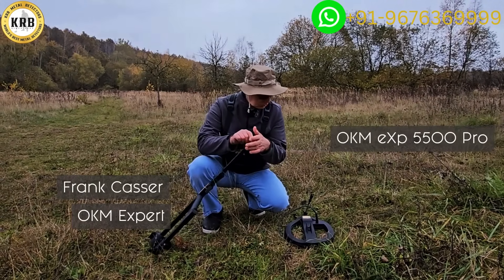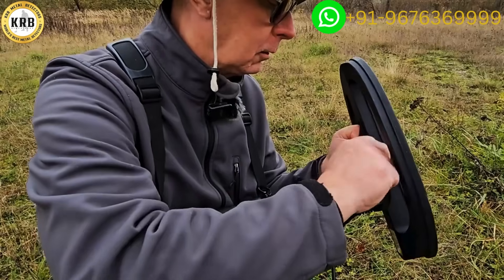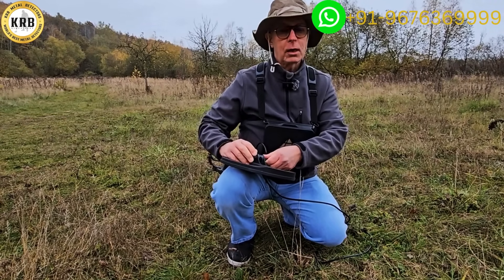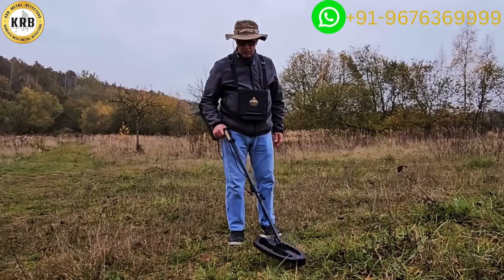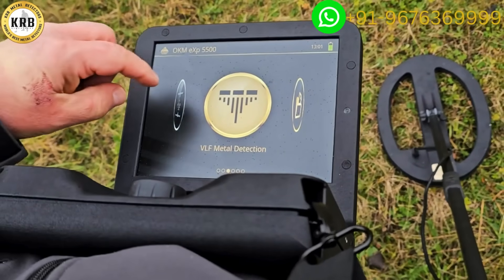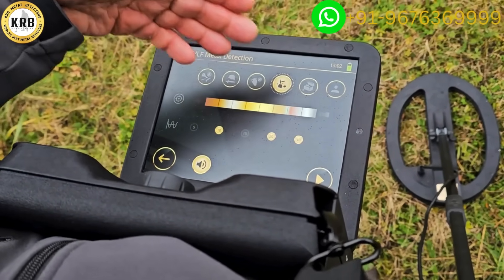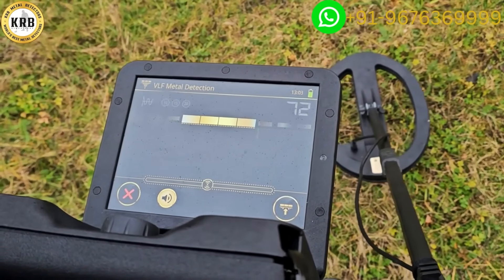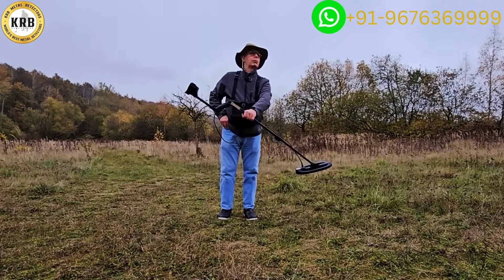eXp-5500 Professional with Penta Coil VLF Metal detector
Watch OKM expert Frank Casser assemble the VLF PentaCoil for the eXp 5500 Professional, configure the scan settings, demonstrate a proper scan, and share valuable tips for optimal performance. Learn how to maximize your detection results with expert guidance